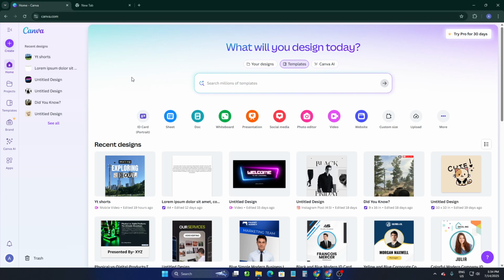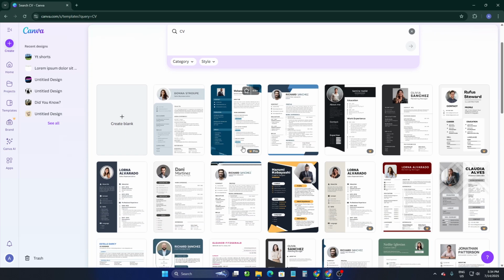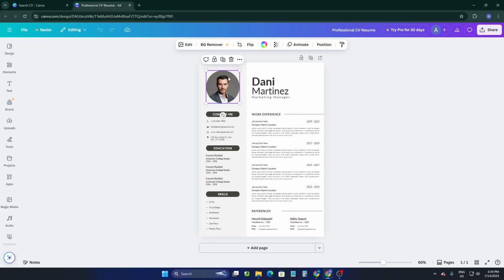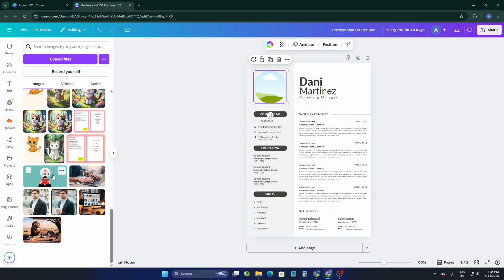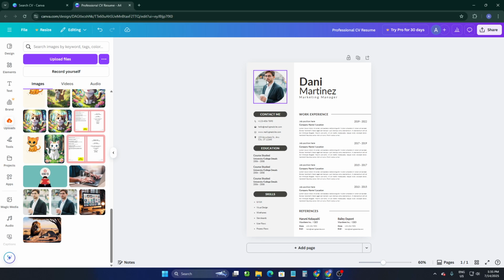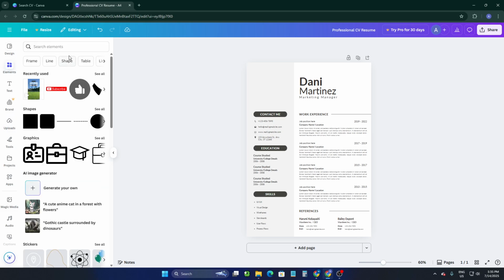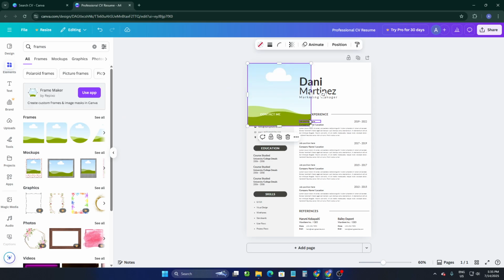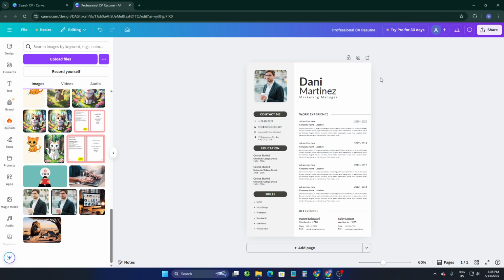How To Add Photo in Canva Resume - 2026 (Step By Step)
In this video, you’ll learn how to add a photo in Canva resume step by step easily and quickly. Whether you want to create a professional-looking CV or personalize your resume with a picture, this tutorial covers all the simple steps. We’ll show you how to upload and position your photo, customize your resume layout, and make it look polished. Perfect for job seekers wanting to stand out with a visually appealing resume.